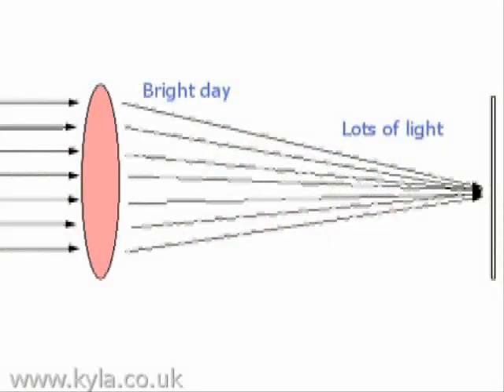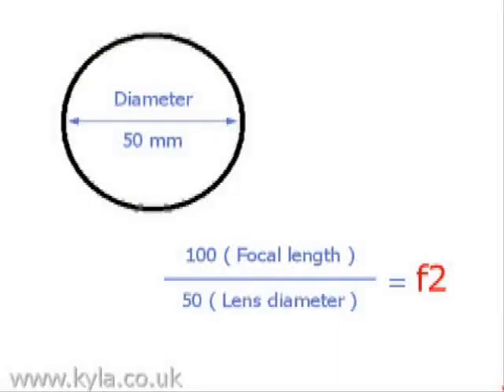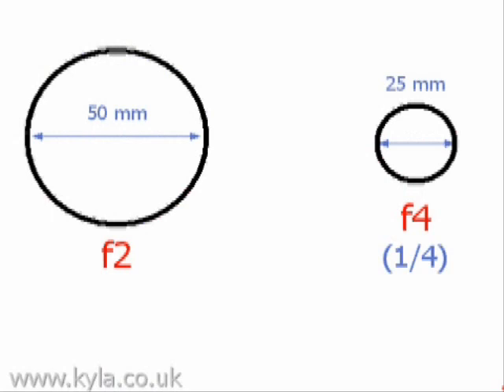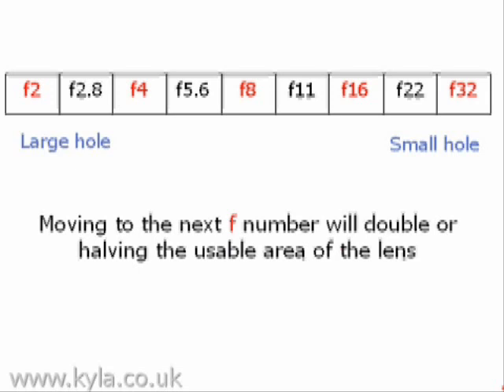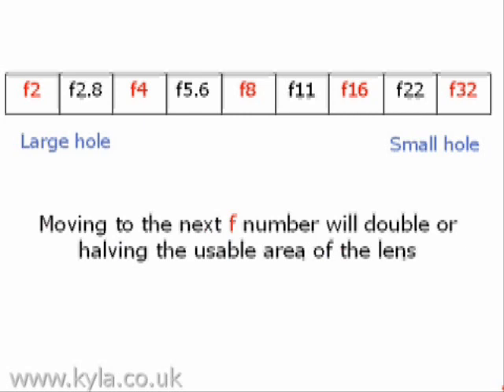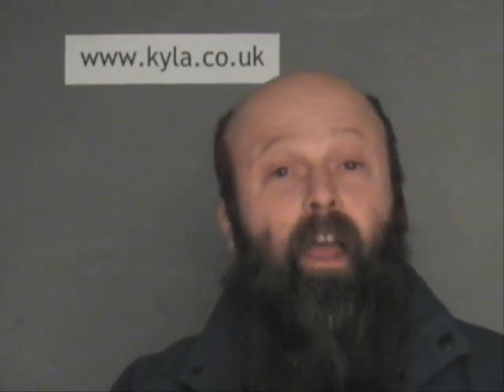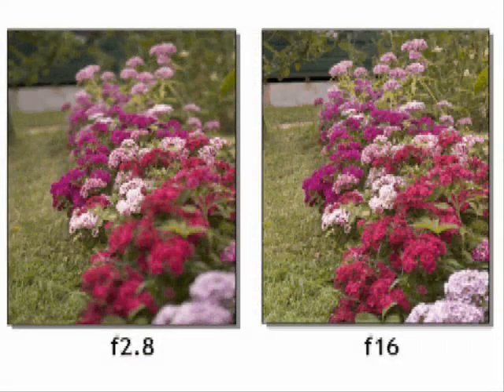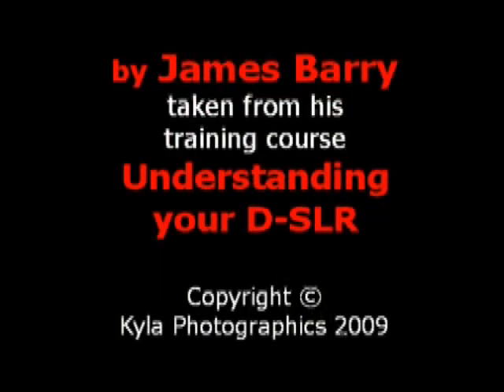Camera Exposure Explained Part-1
Photographer James Barry explained how camera apertures and 'f' numbers work.